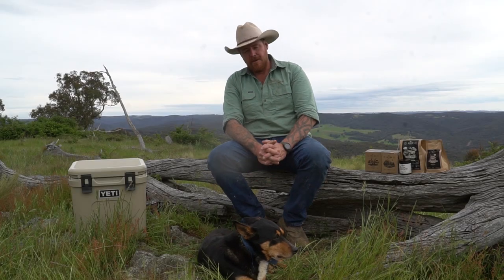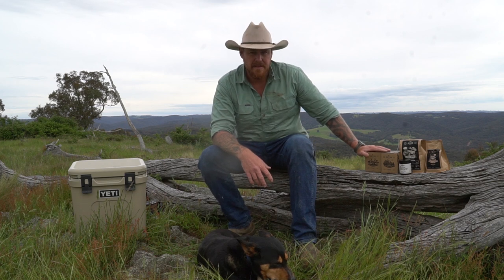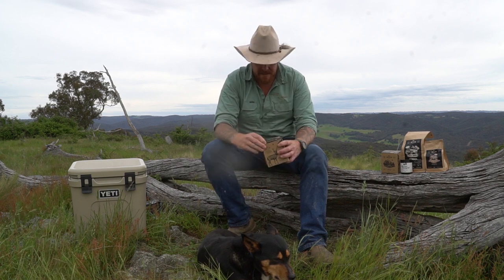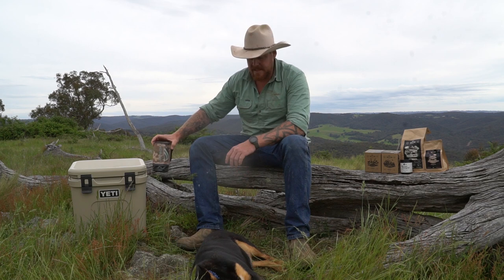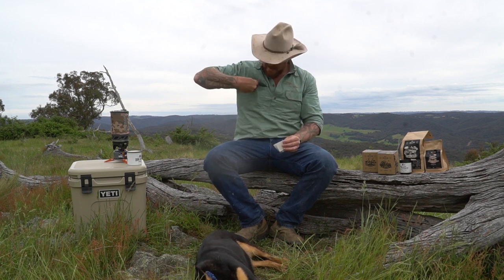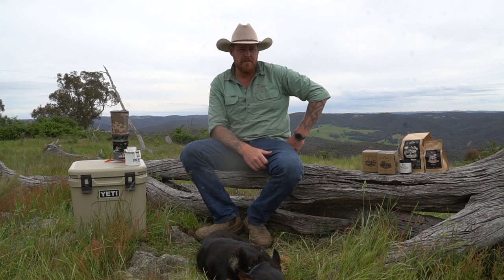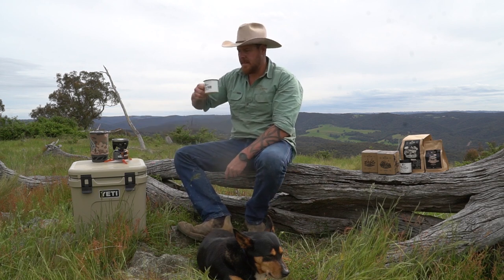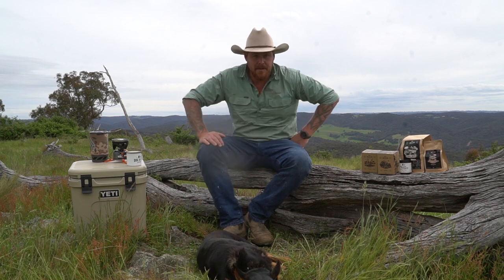DOG And GUN COFFEE Review!!!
Hi guys, here's my first review on a great product!
Cheers